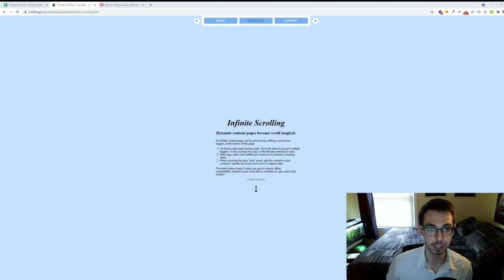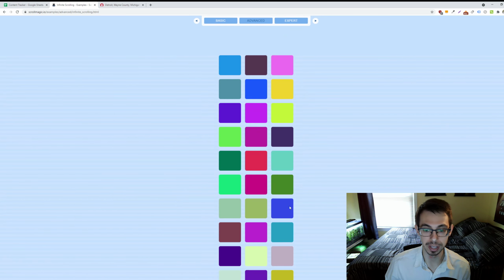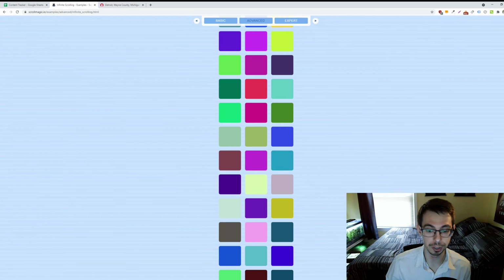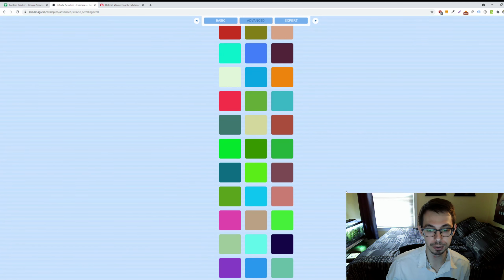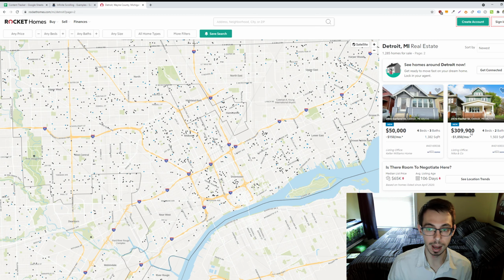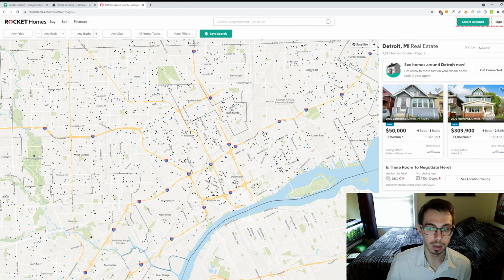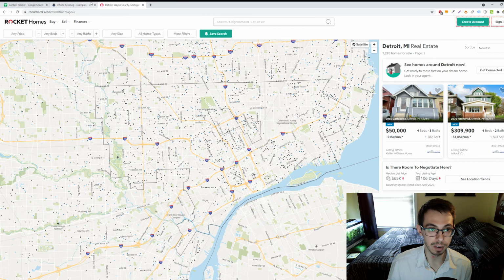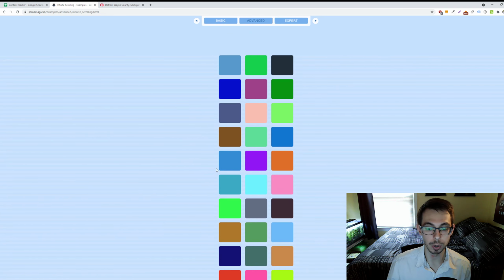Which SEO Strategy is Better for Your Website: Infinite Scroll or Pagination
In this video, I'll discuss the pros and cons of Infinite Scroll Vs Pagination for SEO.

Infinite scroll is a great way to keep your users on your website longer, but it can cause some issues with Google's crawlers and ranking algorithms when you're not careful.

Pagination allows you to control exactly how many pages are shown in search engine results pages (SERPS), which can help improve your rankings if done correctly.

Which one will work best for you?